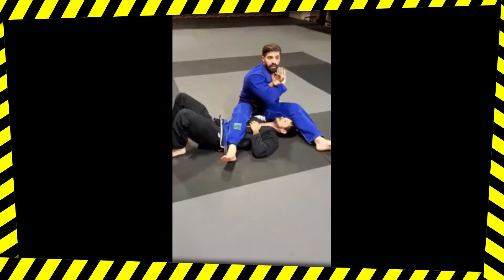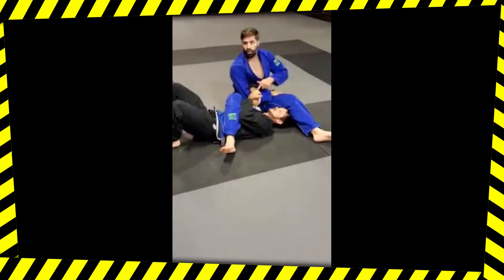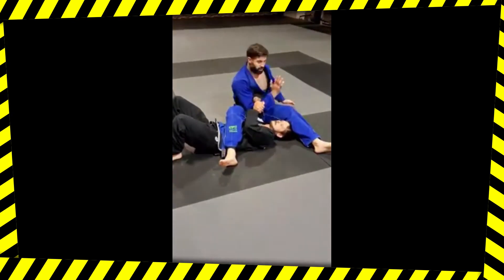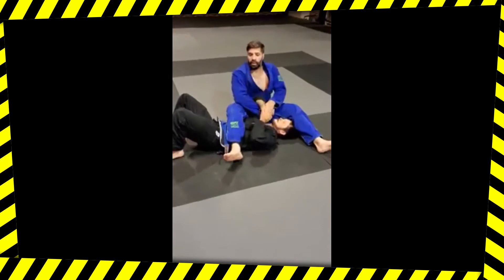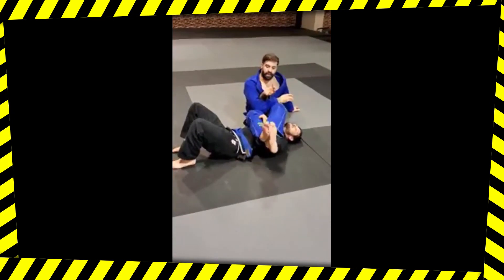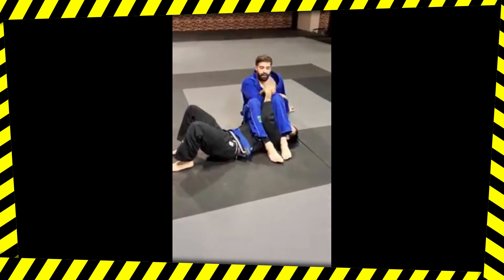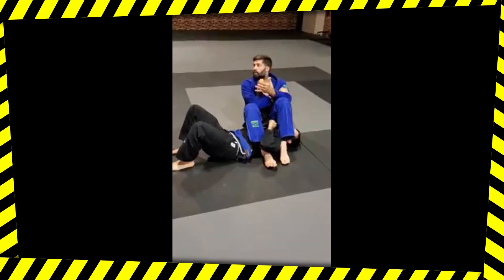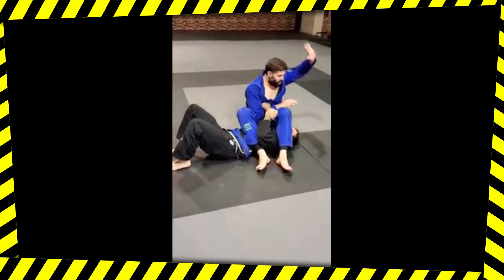How To Arm Bar - Basics and Step by Step technique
How To Arm Bar Basics - Step by Step basics for a new white belt training in brazilian jiu jitsu.

This video was created by Nick Sanders from Nick Sanders Jiu Jitsu  head instructor at The Hit Squad